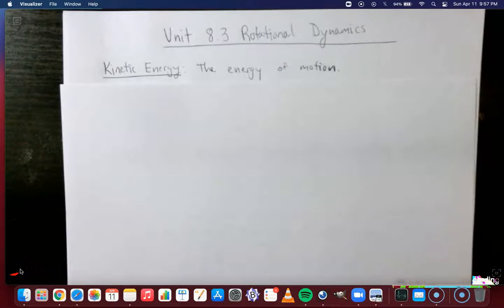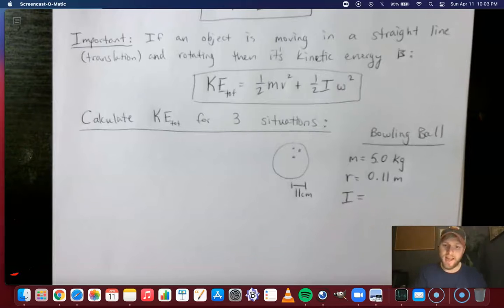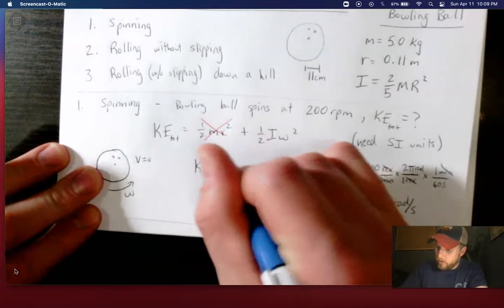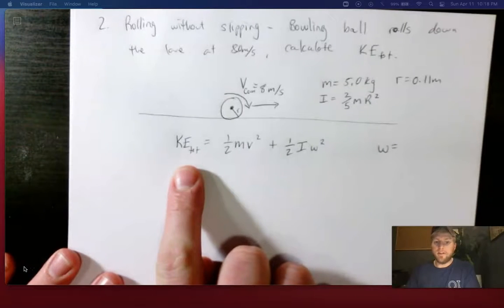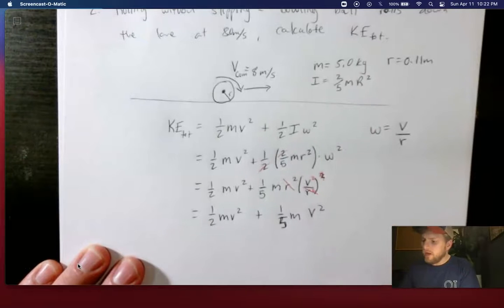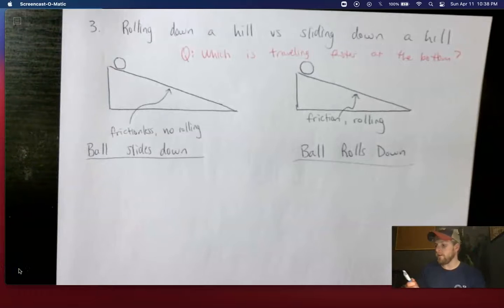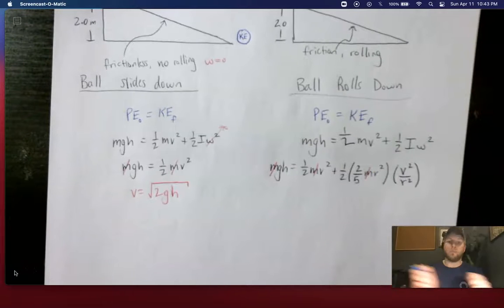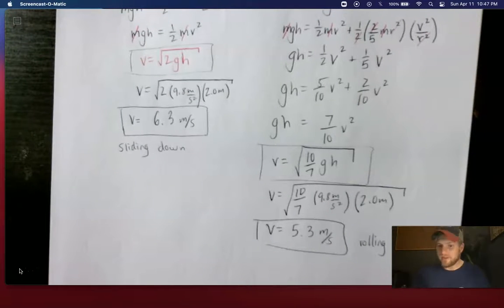Rotational Kinetic Energy w Examples